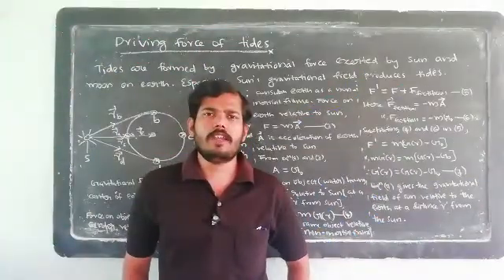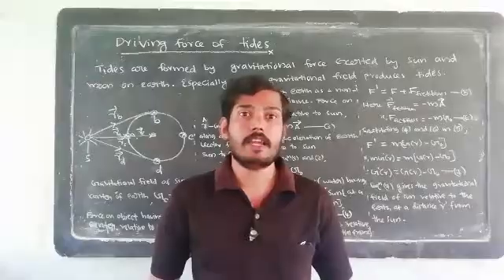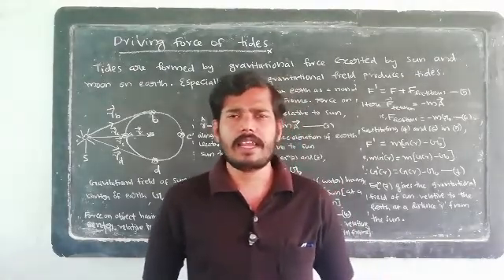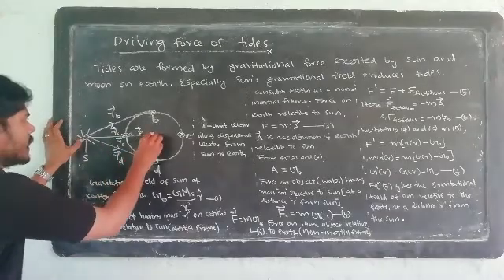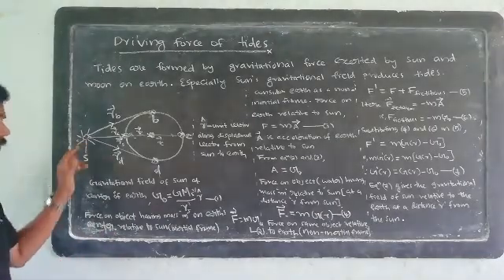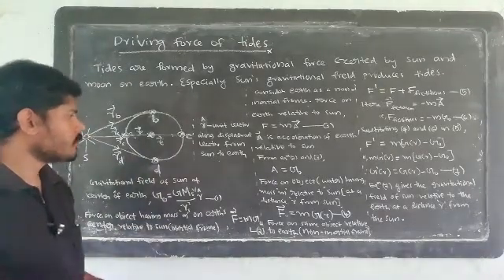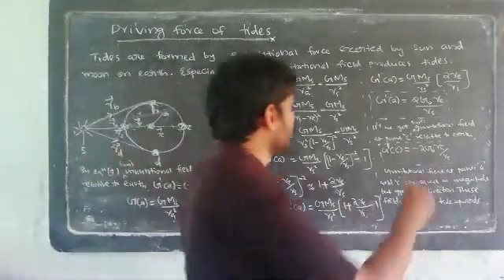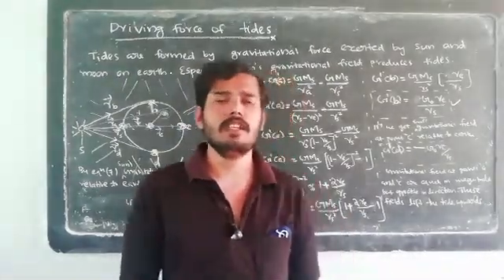Second sem BSc: Chapter 1 Part 8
Driving force of tide